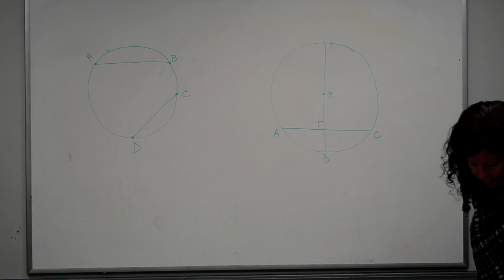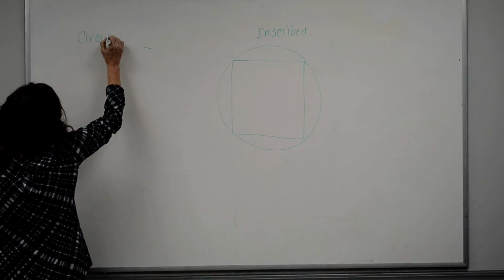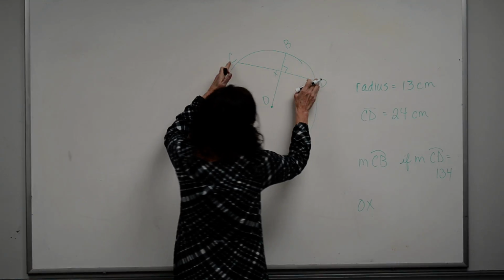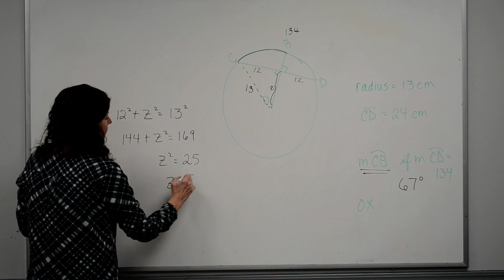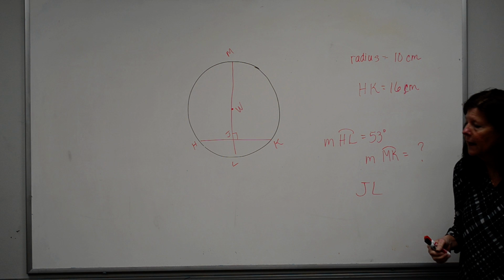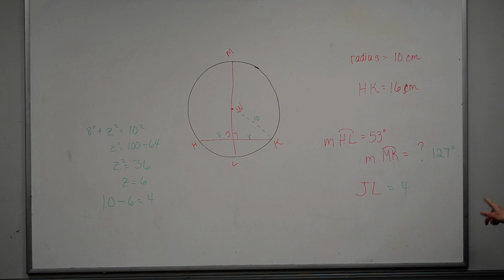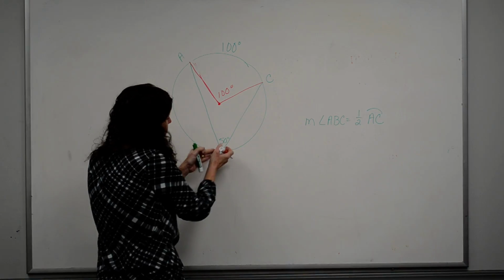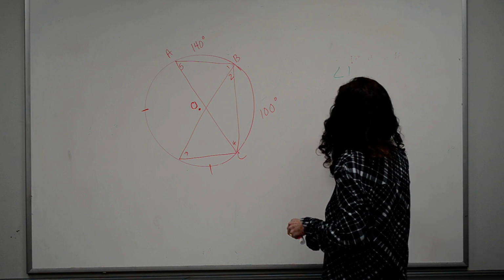1. March 3, 2021 (geometry)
Section 10.3 and 10.4a (video 1 of 2)